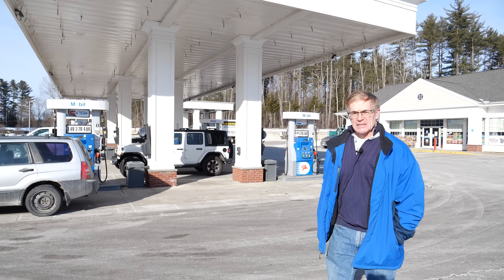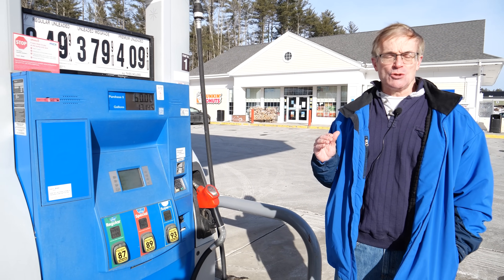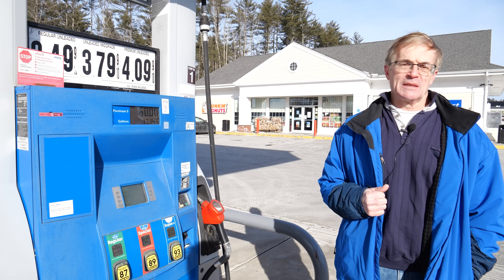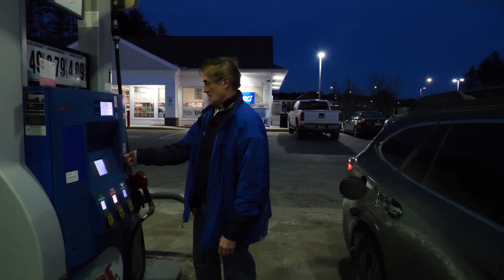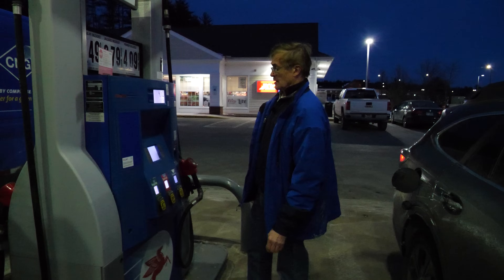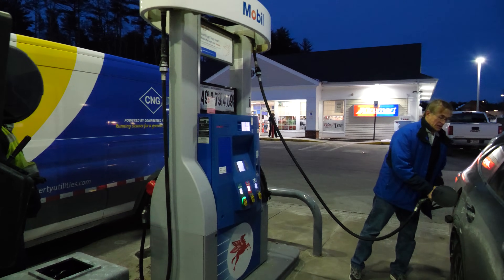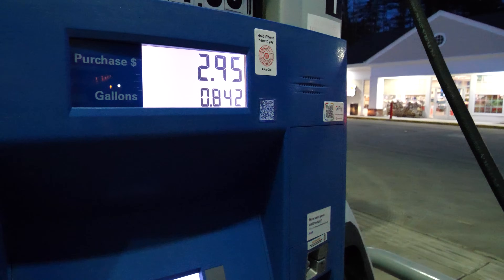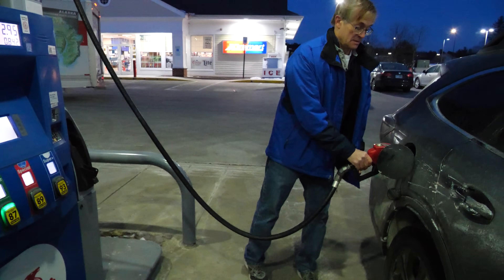How Much Money Do You Burn Idling?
Today we test 4 different car engines to compare their fuel efficiency. We start by topping off the cars then running them for two hours. Then we compare how much fuel was used by each car during that period.

Cars:
2012 Mazda 3 Hatchback
2008 Ford F150 XL Triton
2019 Subaru Outback XT
2019 Ford Mustang Ecoboost